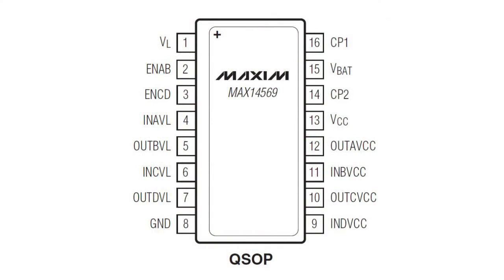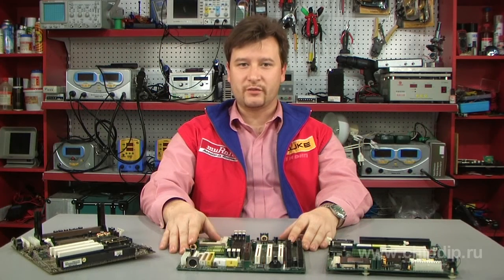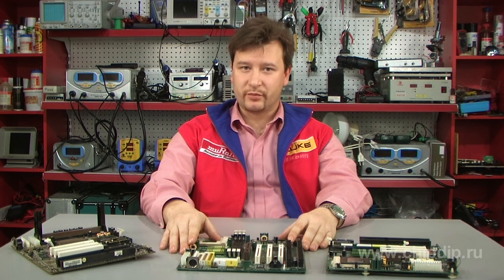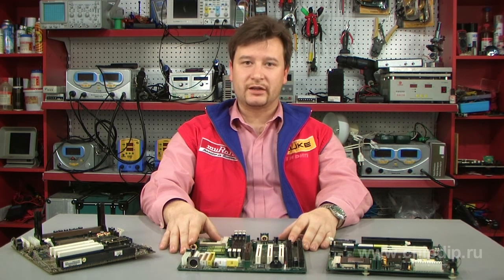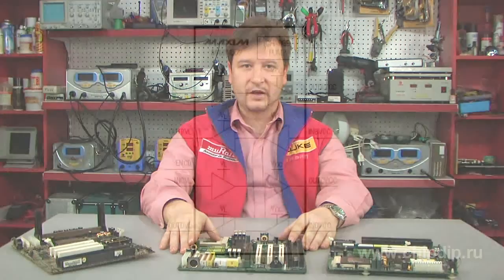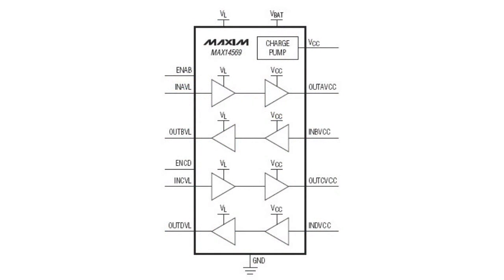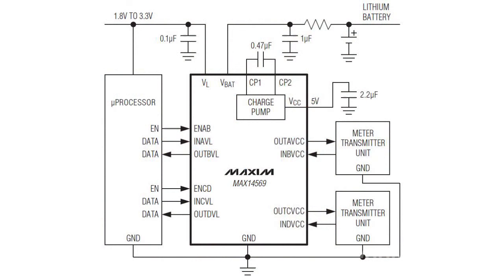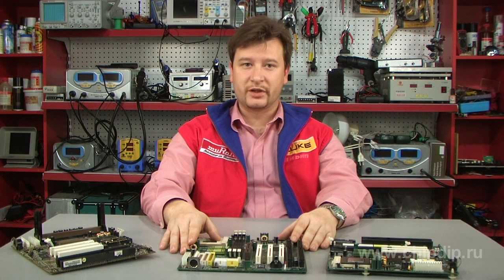MAX14569 logic level converter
MAX14569 logic level converter "Maxim" company introduced MAX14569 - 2-channel unidirectional level converters with against electrostatic discharge. The devices provide level matching with data transfer (up to 12Mbps per second) in multiple voltage denominations due to combination of voltages. The integral circuit agrees levels voltage with the range from 1.6V to 5.5V and with the range from 2.3V to 5.5V with protection against electrostatic discharge ± 25kV. Two separate control inputs for each pair of converters allow switching MAX14569 into the mode of ultra-low power consumption from the source, reducing power consumption to 0.01mkA. MAX14569 are designed for use in industrial equipment networks, automated instrumentation, remote communication systems. MAX14569 features a high-power charge pump that boosts voltage level at the VBAT battery input to the source level of 5V. The built-in charge pump simplifies the circuit layout, reduces the range of applicable components and the cost of manufacturing. MAX14569 is designed to operate in extended temperature range from -40°C to +85°C. It is performed in a 16-pin QSOP housing. It's dimensions are 4.9mm x 6mm.